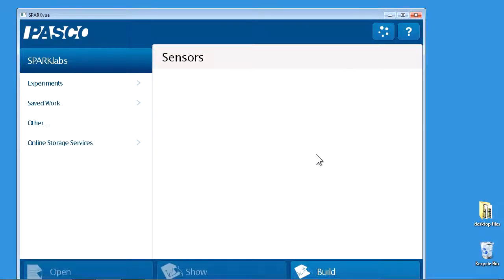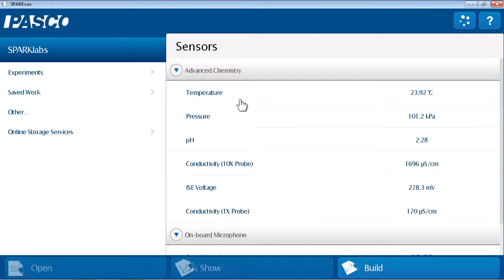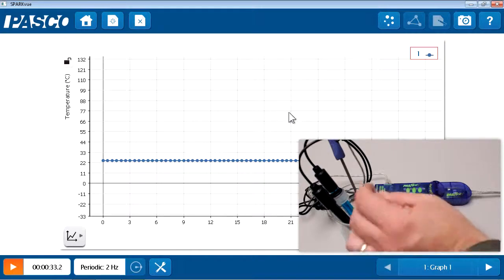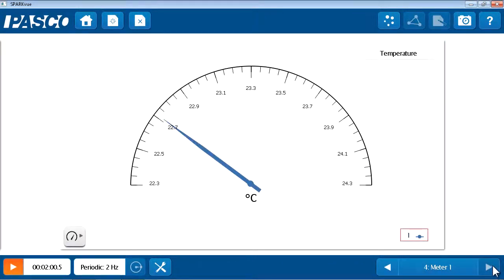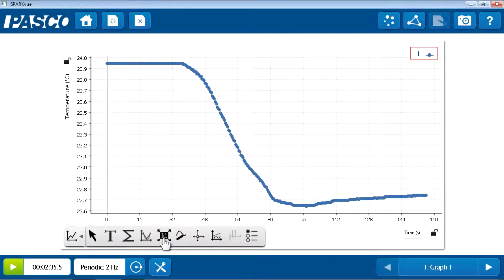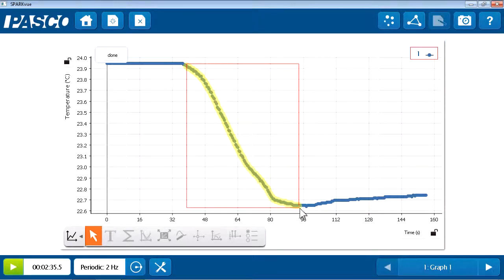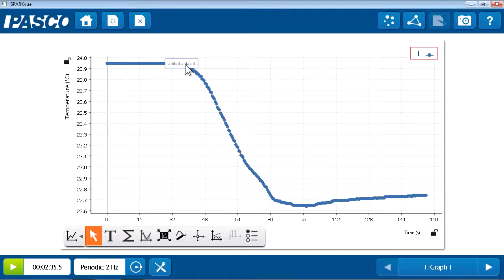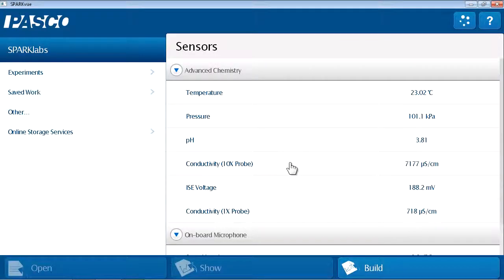SPARKvue 2 Overview Part 1: Introduction & Show Path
This overview of the Show Path of the SPARKvue 2 software demonstrates a reaction between an antacid tablet and vinegar while covering these specific features:
- connecting a PASPORT sensor via an interface [0:53]
- selecting a single measurement for the Show path [2:23]
- starting data collection [2:43]
- navigating between any two pages [4:56]
- scaling the graph manually and automatically with Scale to Fit [5:28]
- analysing an entire data run with Coordinates [6:16]
- selecting and analysing a portion of a data run with Statistics [7:17]
- selecting and annotating a single data point [8:26]
- changing the measurement displayed in a graph [9:20]